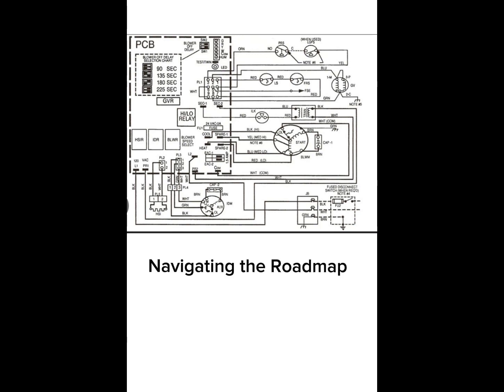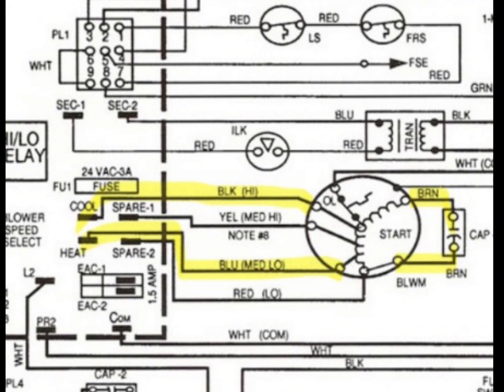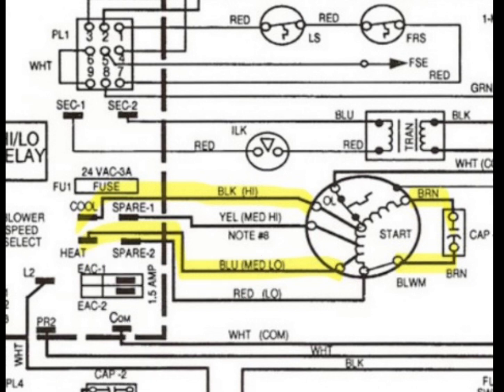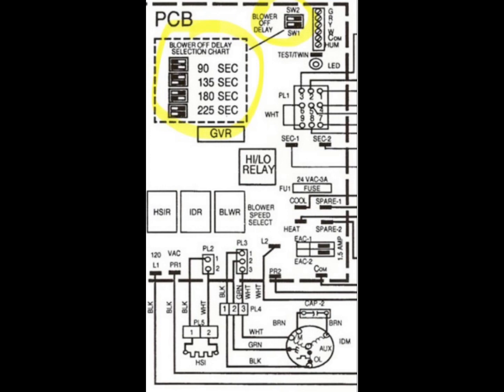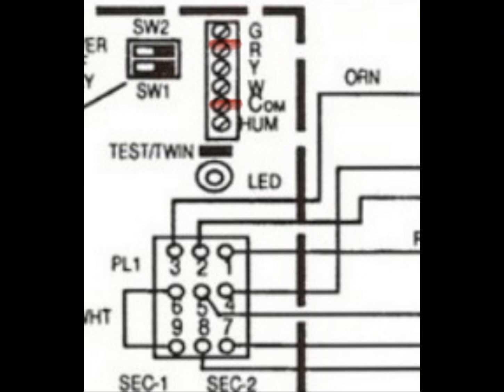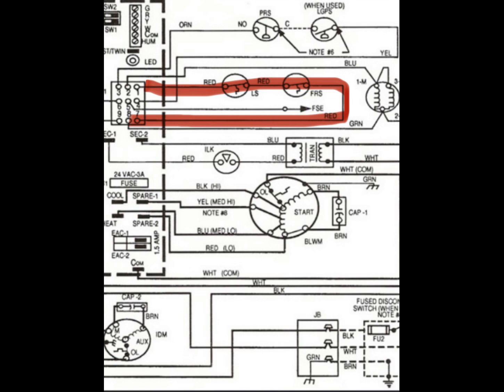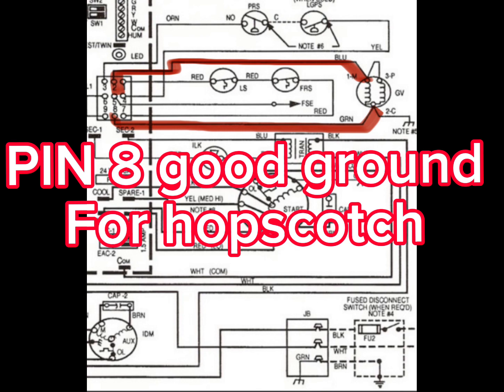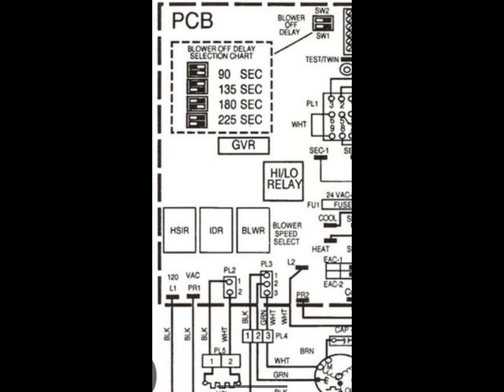Ep3 Reading wiring diagrams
Learn how to read a wiring diagram to troubleshoot a typical furnace .